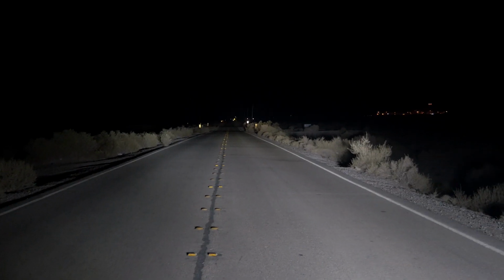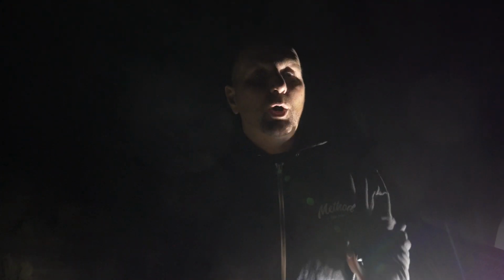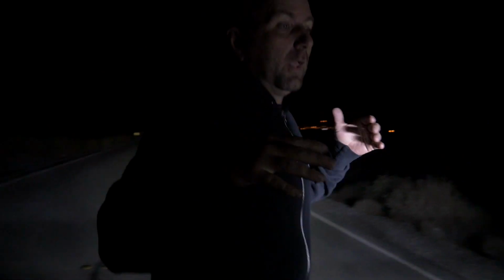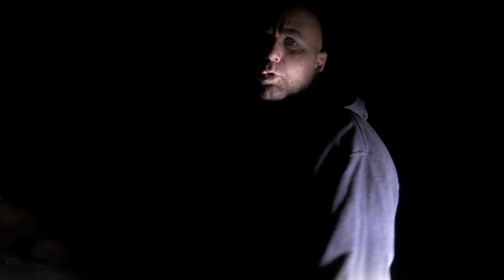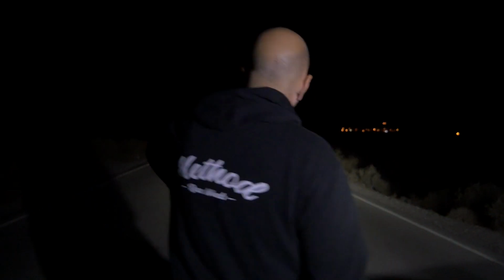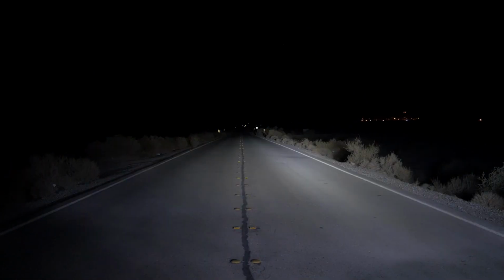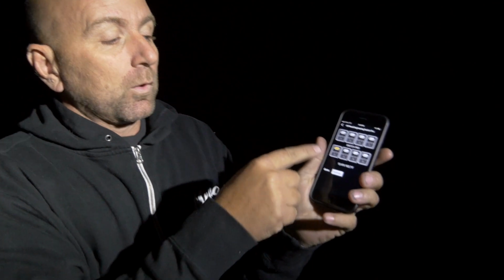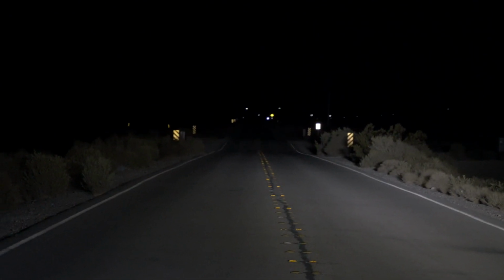Reviewing Our LightForce Lights (Night Test)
In this video we review our LightForce Lights! Usually a light review would be a little shorter but we aren't your average overlanders, we are running 21 LightForce lights all ranging anywhere from the Awesome HTX2 HID to a massive 50" Dual Row LED Bar. We are very happy with the lights we are running and strongly recommend LightForce when going to purchase your next set of lights. These LightForce Lights aren't done justice through the lens of a camera, in person these lights are insanely bright. When all our LightForce Lights are lit it literally looks like day time again ahaha. We hope you found this video informative and helpful for those who are looking to get some new lighting for your rig!
( at the end of this video we drove to the luminated signs and it was actually 1/2 mile to the furthest sign, super impressed)